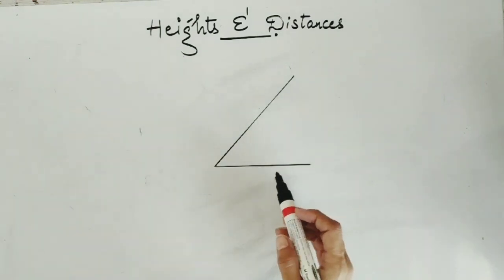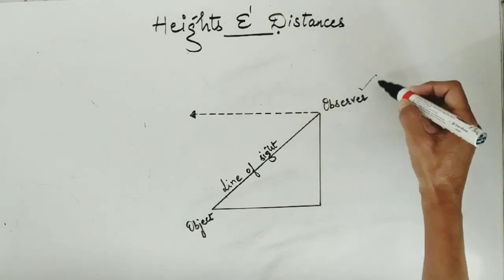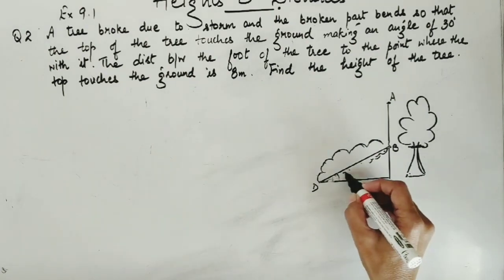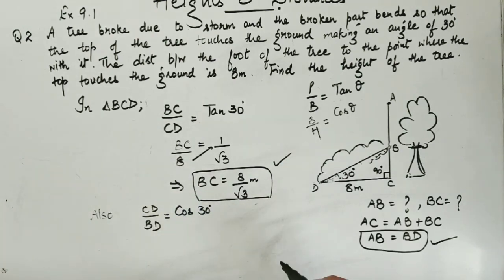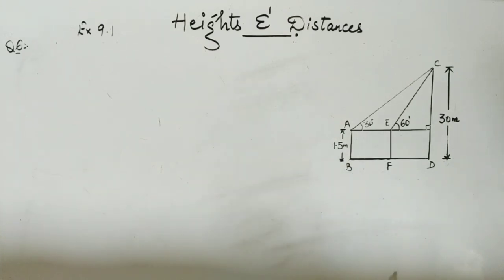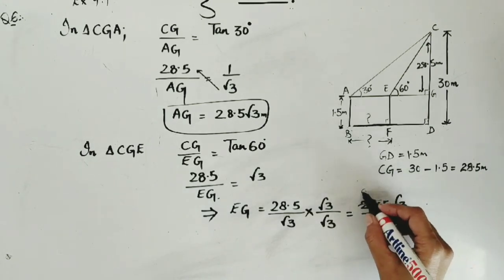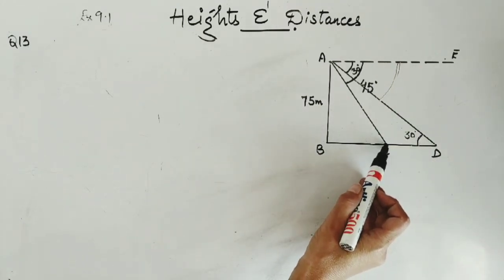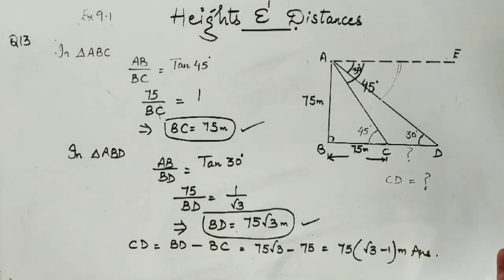APPLICATIONS OF TRIGONOMETRY|HEIGHTS AND DISTANCES|CLASS X MATH|CBSE|NCERT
Dear viewers this video will help you to understand the applications of trigonometry.